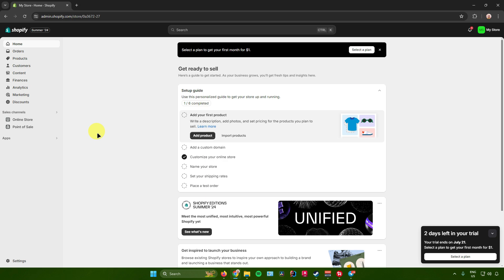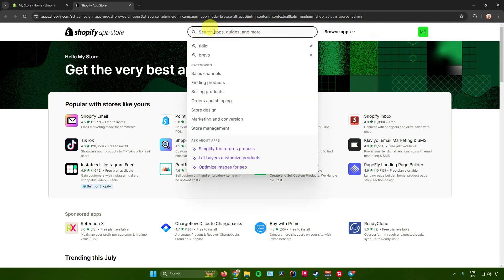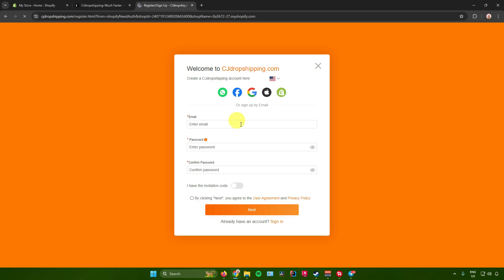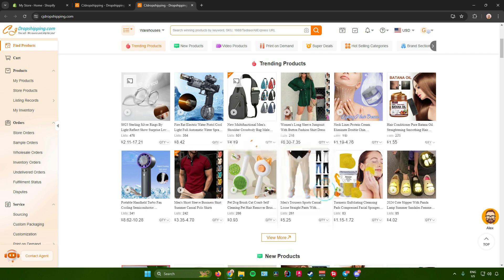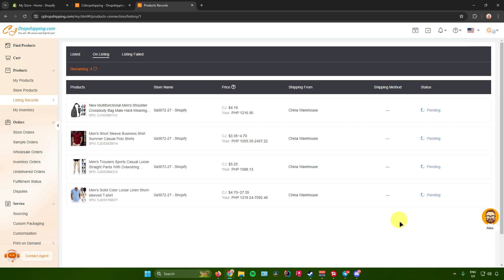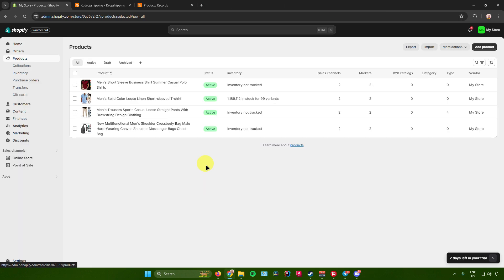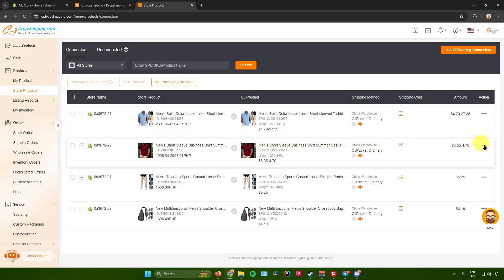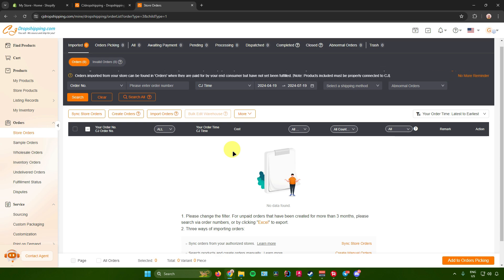How To Fulfill Orders On Shopify Cjdropshipping (2026)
You will learn How To Fulfill Orders On Shopify Cjdropshipping